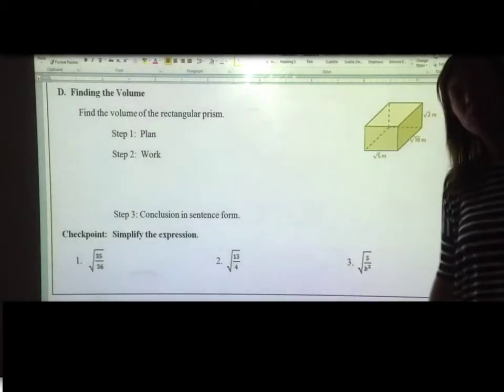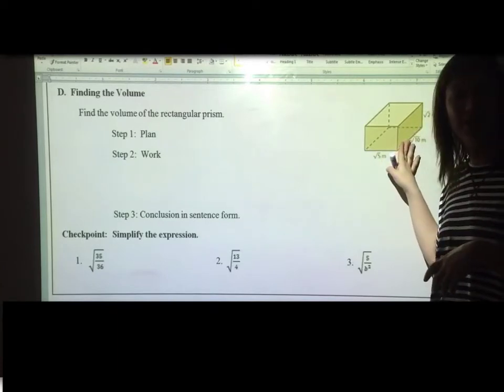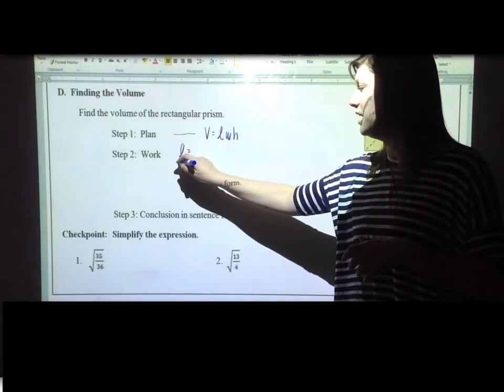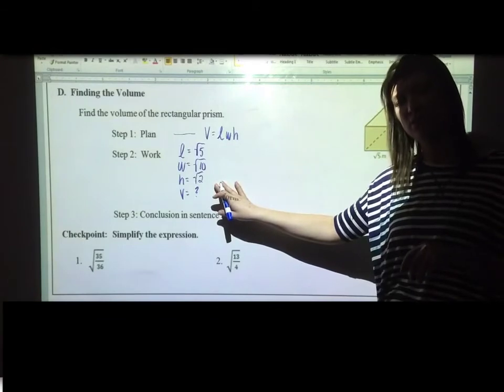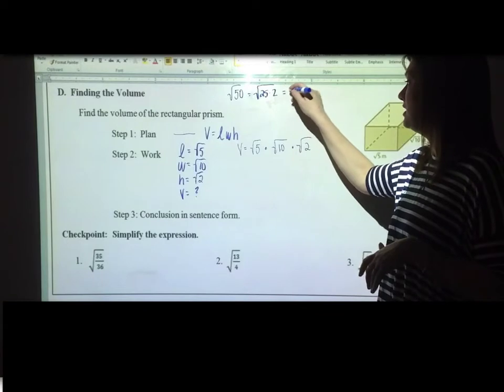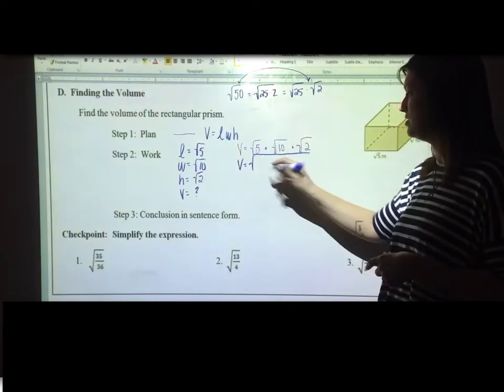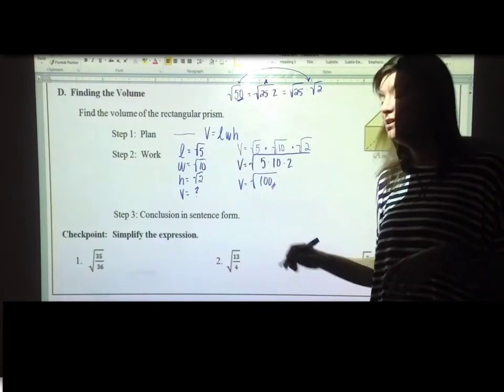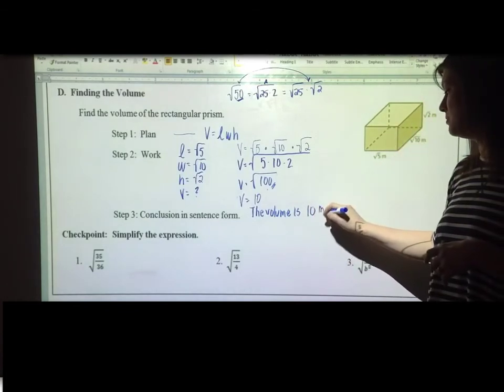Section 6.4 Day Two Part Two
Please use the link below to submit any questions based in this video lesson. I will be reviewing and answering these questions in tomorrow's class.